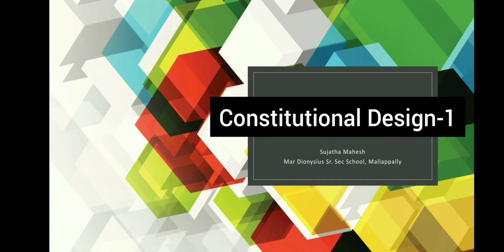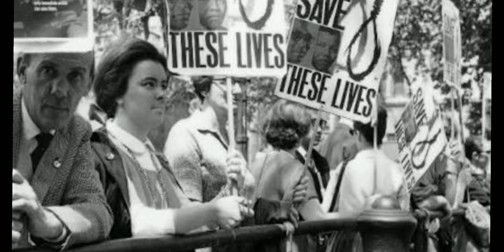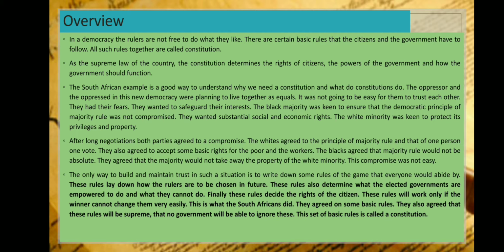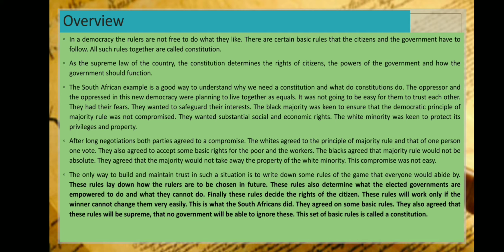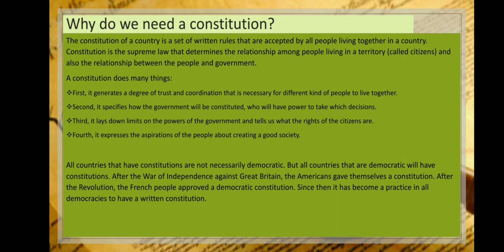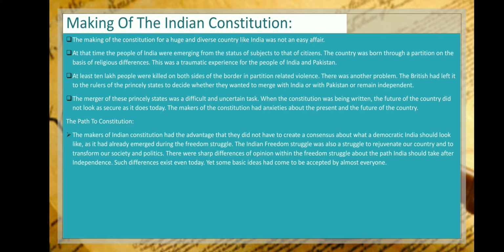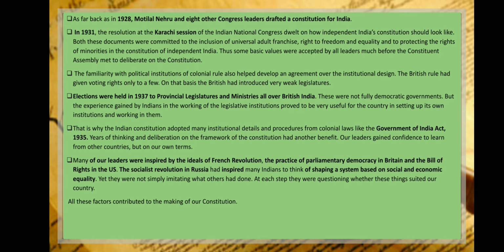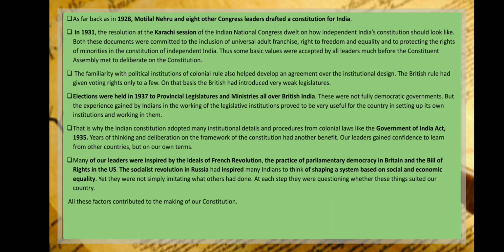Constitutional Design- Class 9 Part 1